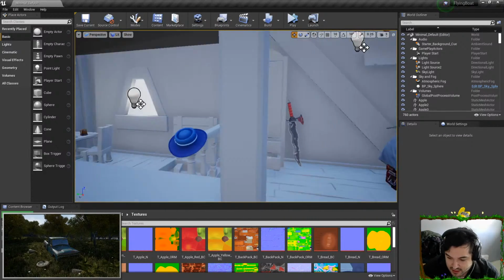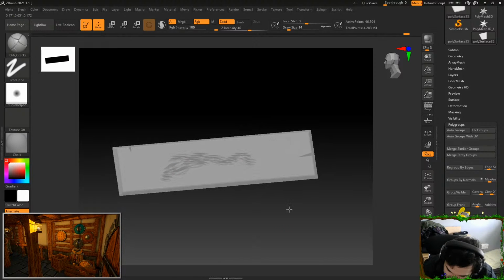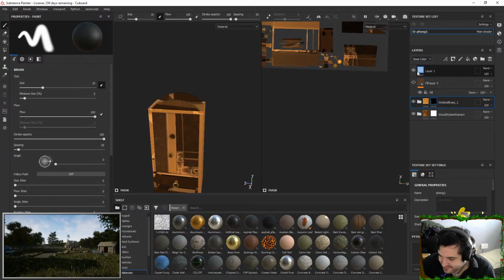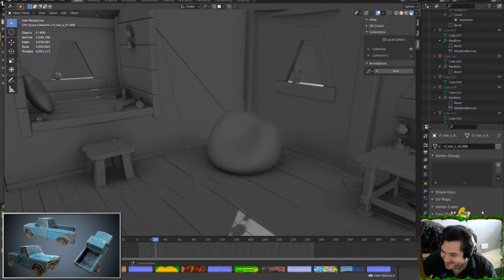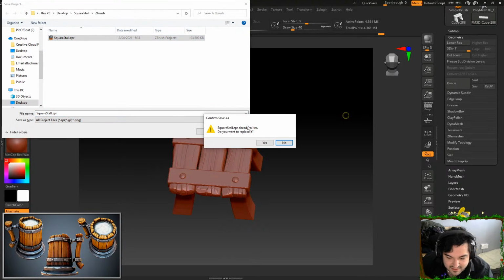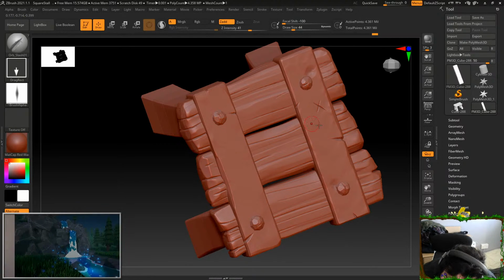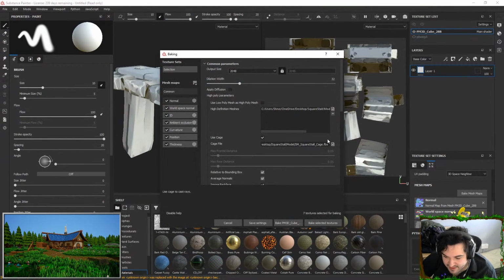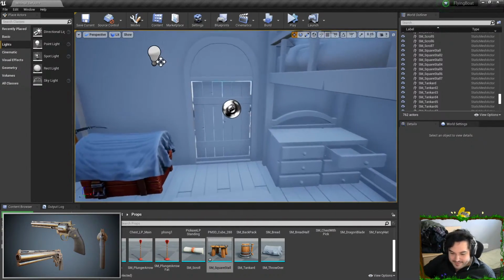Making a flying Boat (LiveStream) (32)